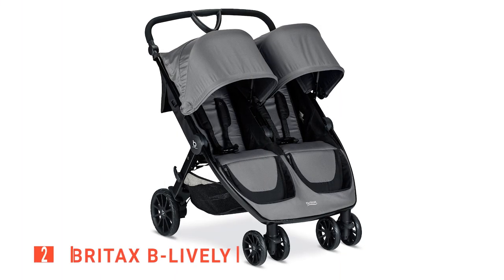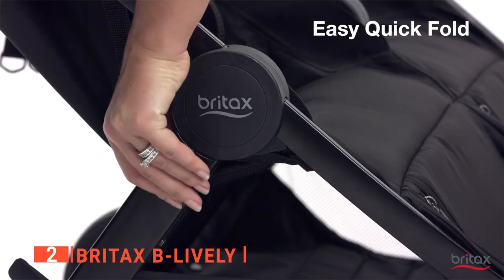TOP 5 Best Double stroller: Today's Top Picks!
Double stroller: Hey guys, in this video, we’re going to review the pros and cons of the top 5 best Double stroller for sale right now.

00:00 Intro
00:34 5️⃣ Mompush Lithe
02:29 4️⃣ Graco Ready2Grow LX
04:21 3️⃣ Joovy Scooter X2:
06:06 2️⃣ Britax B-Lively
07:55 1️⃣ Baby Jogger City Mini GT2

Double Strollers are helpful for anyone who has twin babies and needs to get around more easily. They ensure your kids are comfortable and your day is less stressful.
When buying a Double Stroller, there are a few things to consider; quality, durability, ease of use, and features.

In today’s video, we are going to look at the top five best Double stroller available on the market today. We have made this list based on our own opinion, research, and customer reviews. We have considered their quality, features, and values when narrowing down the best choices possible. If you want more information and updated pricing on the products mentioned, be sure to check the links above.: Hey guys, in this video, we’re going to review the pros and cons of the top 5 best Double stroller for sale right now.